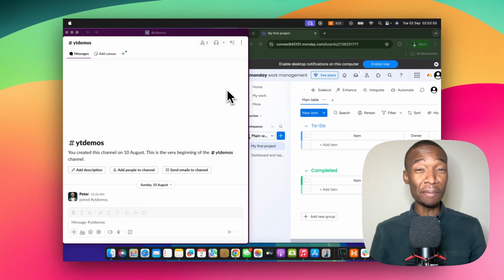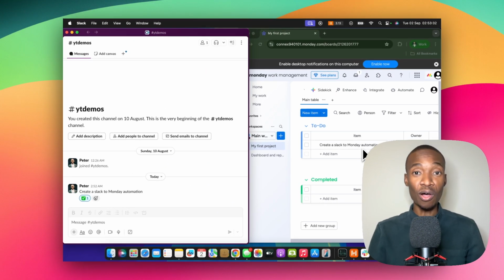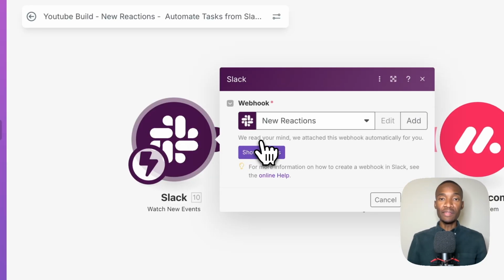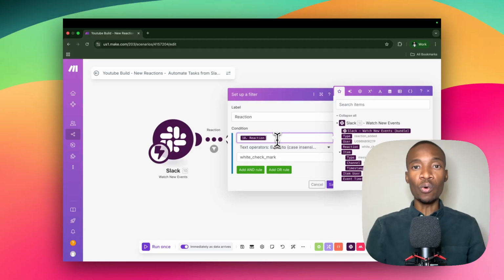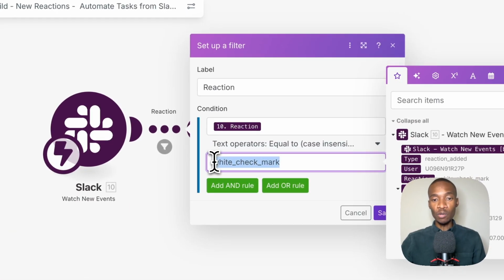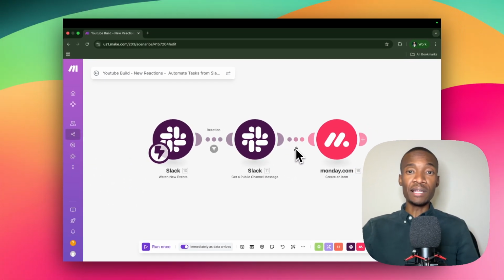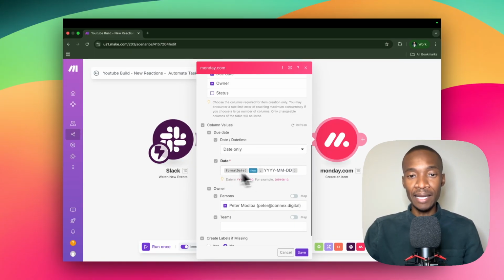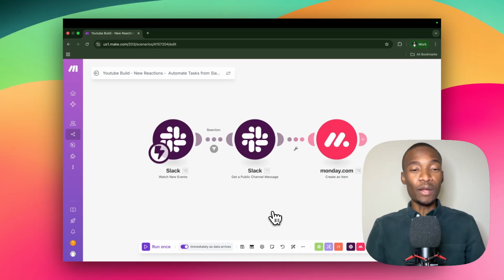How to Automate tasks from Slack to Monday.com using Make.com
In this video, you will learn how to automate tasks from Slack to Monday using Make.com

If you frequently find yourself manually transferring actionable items from Slack to Monday, this simple automation will save you time and effort.

Timestamps:
0:00 Introduction and Demo
0:51 Task Appears in Monday.com
1:05 Introduction to ConX Digital
1:28 Starting the Automation Setup
1:40 Required Make.com Modules
1:53 First Module: Slack Watch Events
2:32 Setting Up the Filter
3:55 Second Module: Get Public Channel
4:30 Final Module: Monday.com Integration
6:26 Closing and Contact Information

🎶 Music
daydream by massobeats